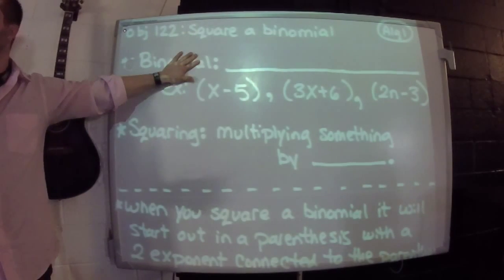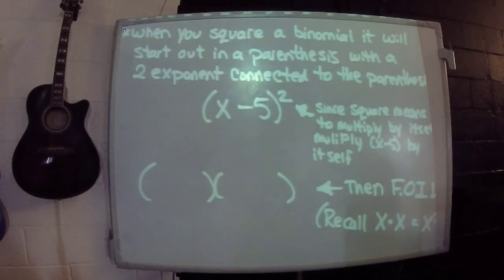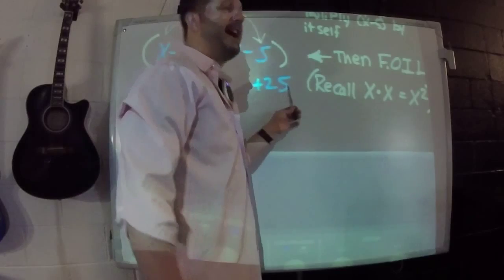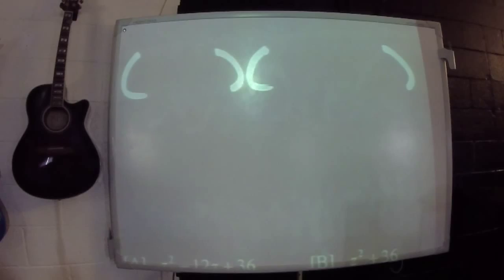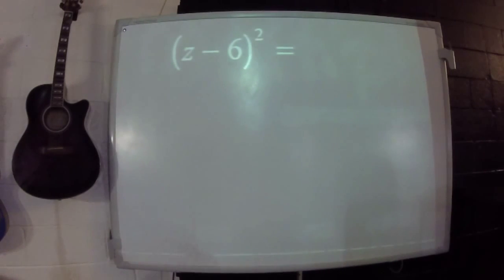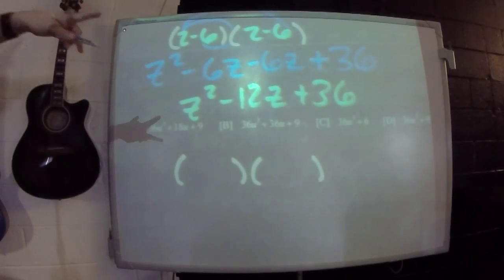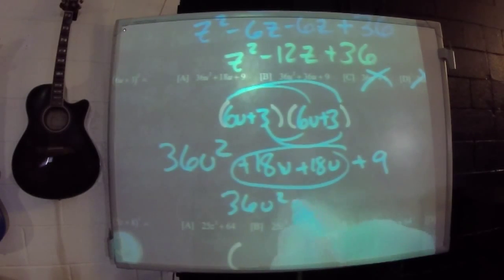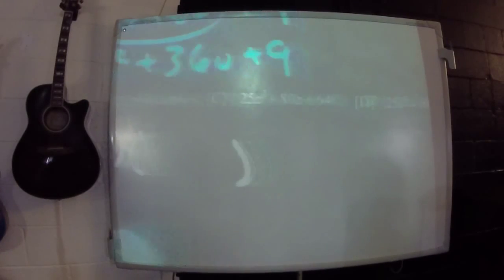Algeba I Objective 122 Square a Binomial